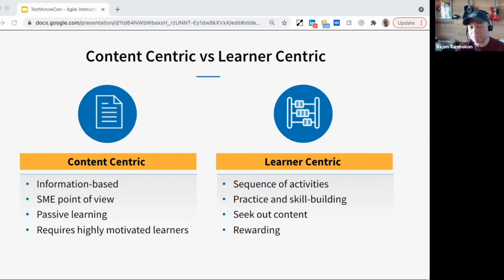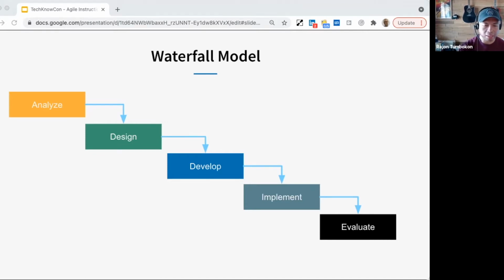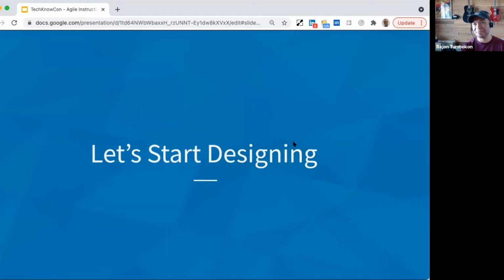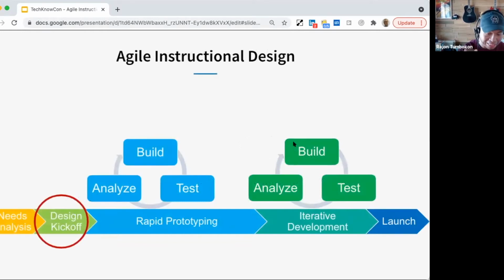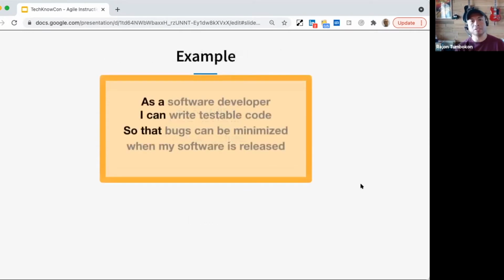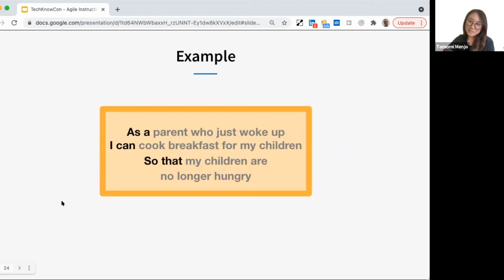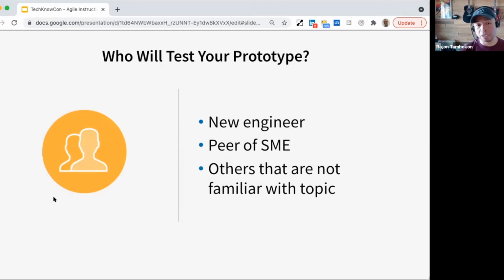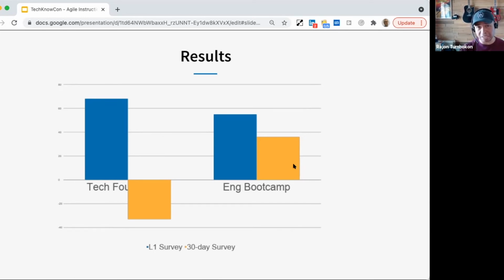TechKnowCon Roundtable June 2021- Rajon Tumbokon (LinkedIn)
Rajon Tumbokon (Manager of Technical Documentation & Training) from LinkedIn spoke about creating engaging training for engineers.